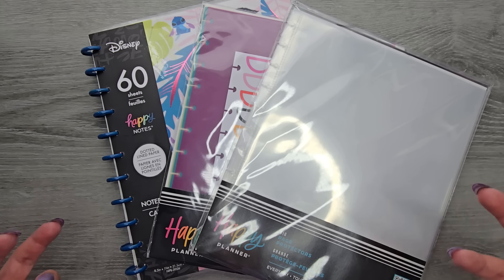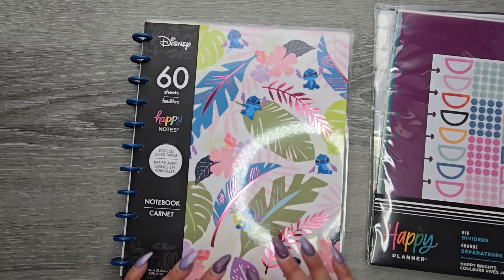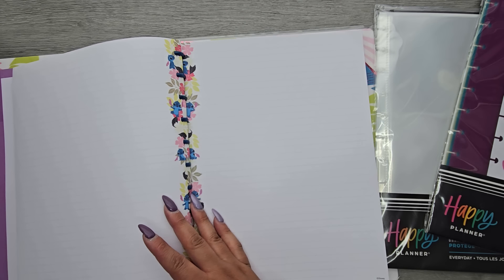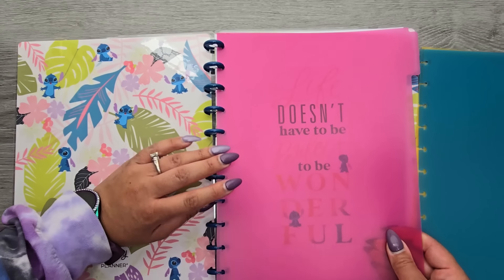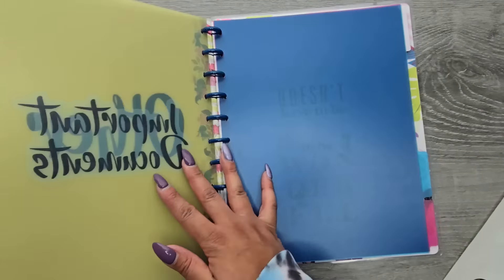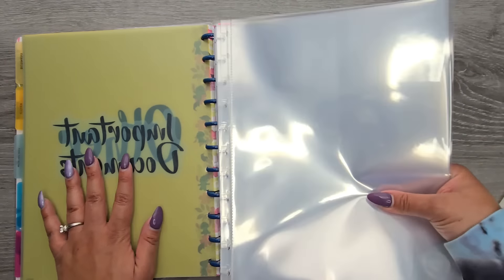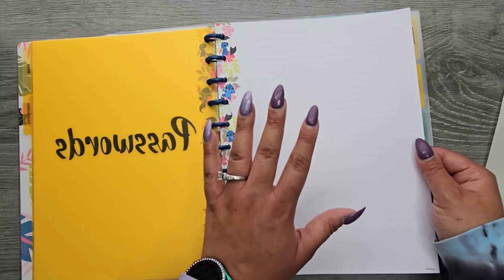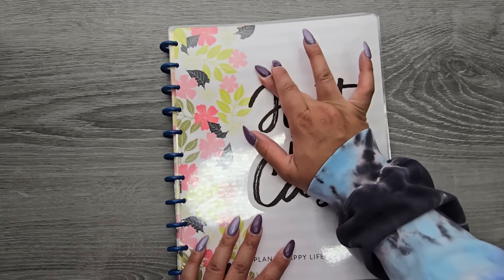DIY- Just In Case for Emergencies Notebook with the Happy Planner